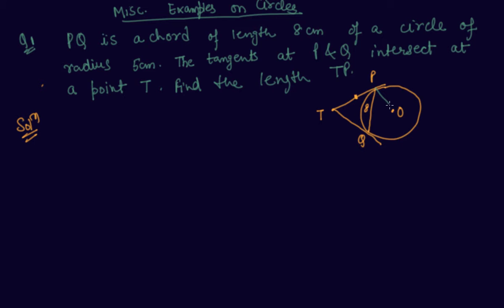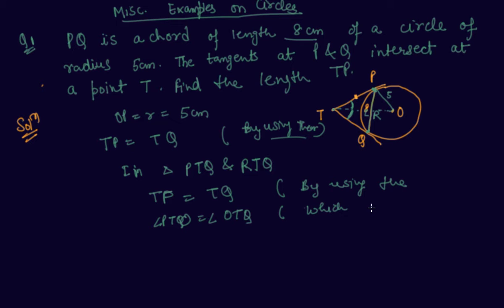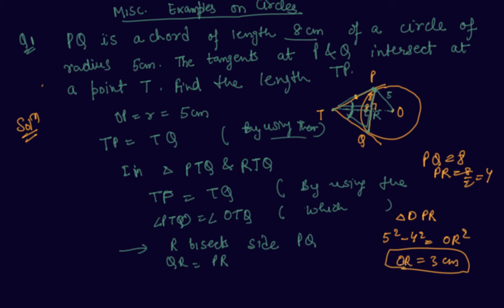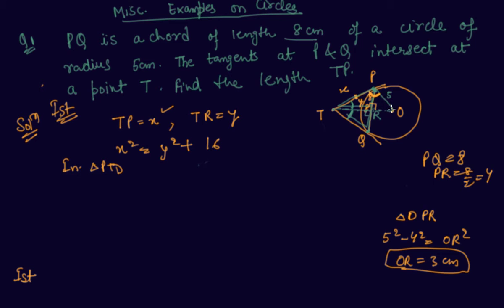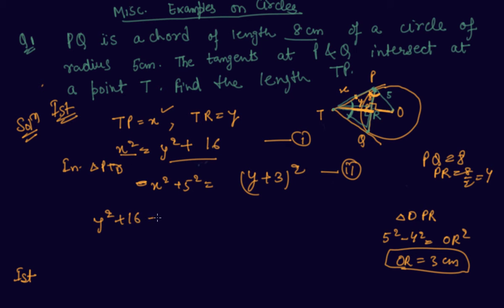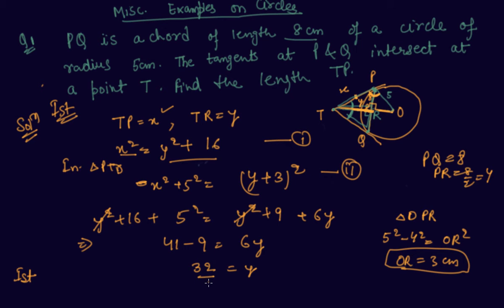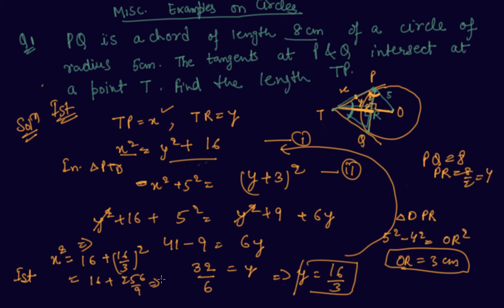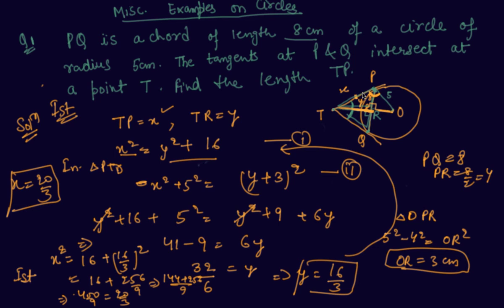Misc Examples on Circles | Class 10 Mathematics Circles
Misc Examples on Circles | Class 10 Mathematics Circles by Sumit Mehta